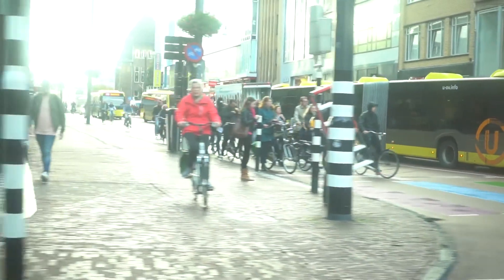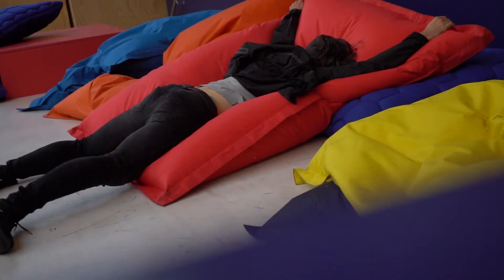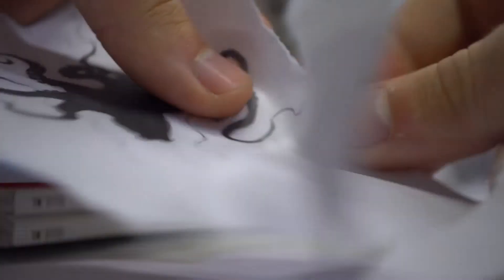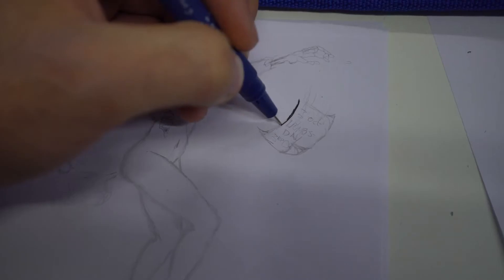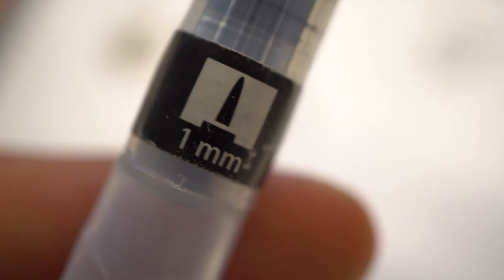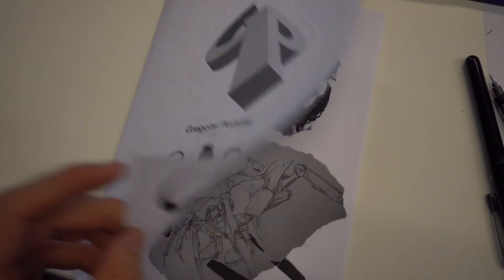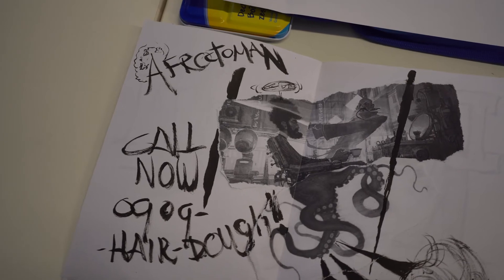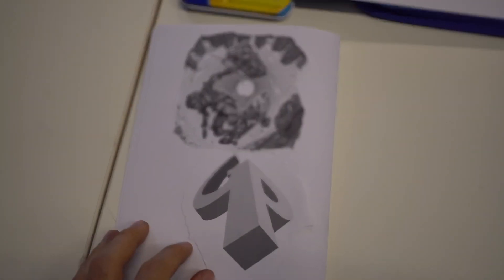INKTOBER 2017 VLOG | DAY #3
Inktober + Drawlloween of @FrostVisto (instagram)